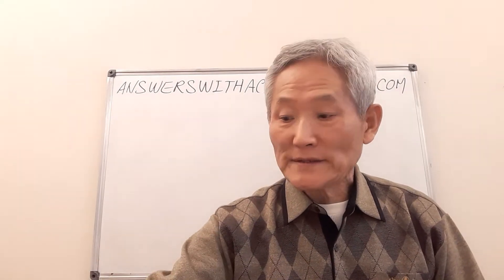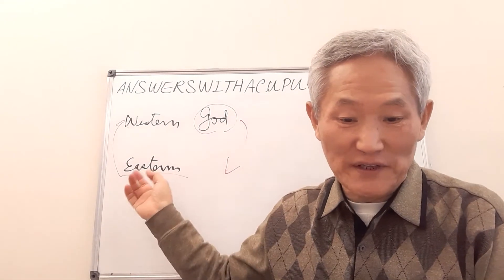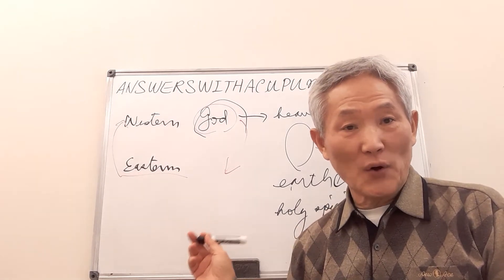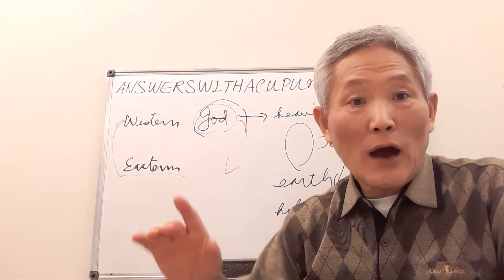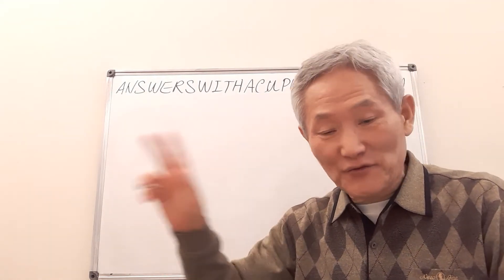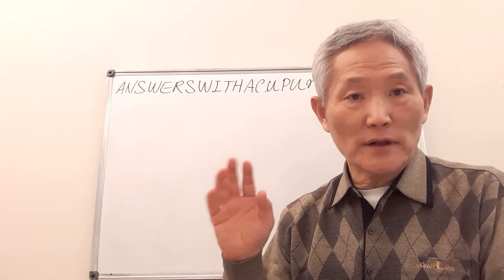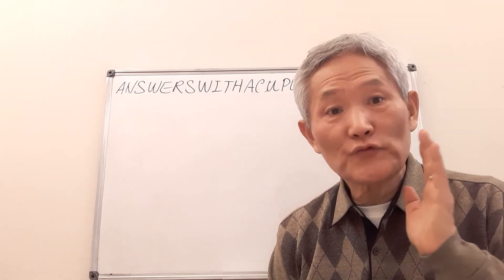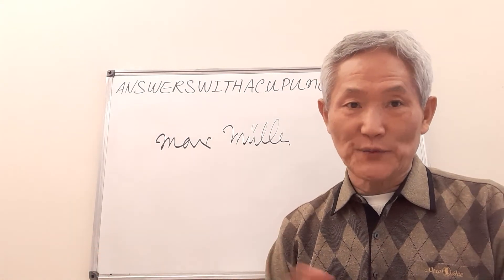Comparison of religion of Eastern and Western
There are Confucianism, Buddhism, Taoism in the east.
Judaism, Christianity, Islam in the west.